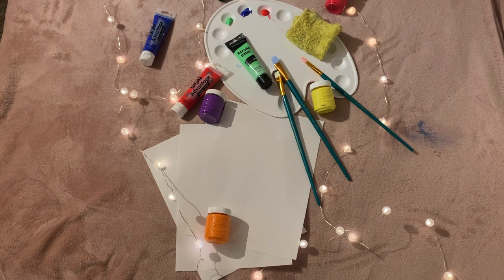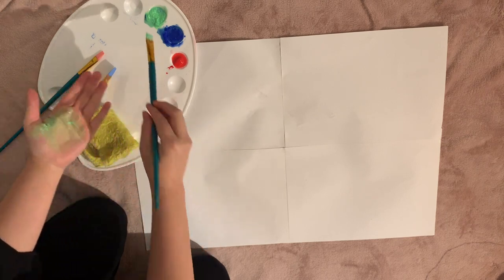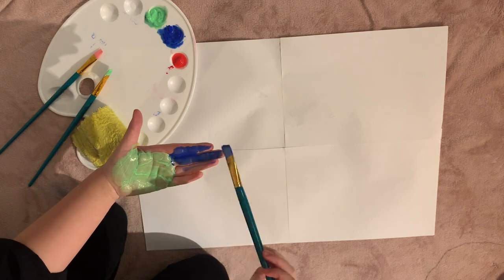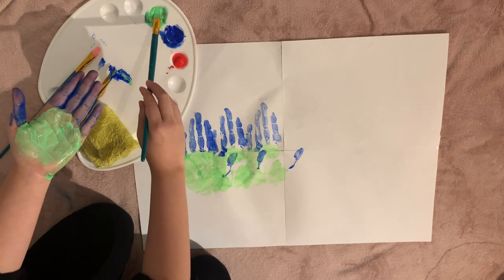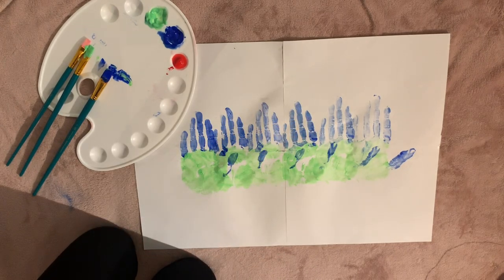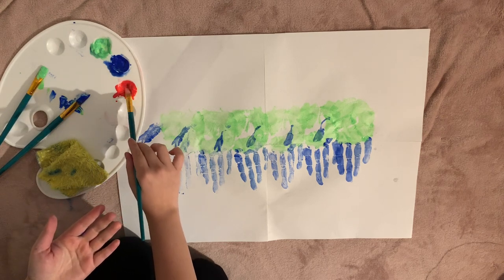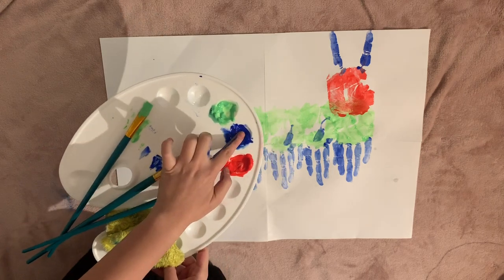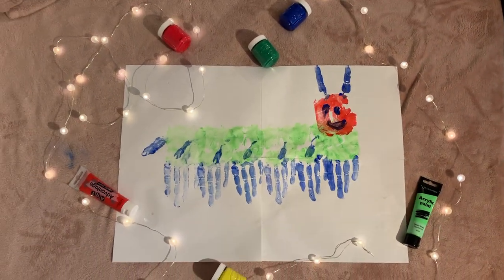Cute handprint caterpillar for Under 3s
This video is created to develop the gross and motor skills of children. It's suitable for all age, especially under 5s.